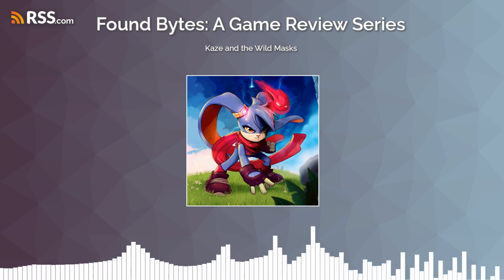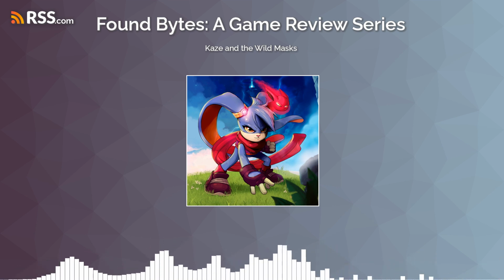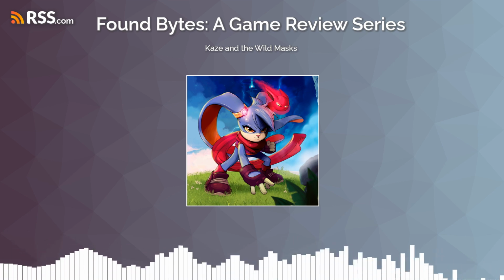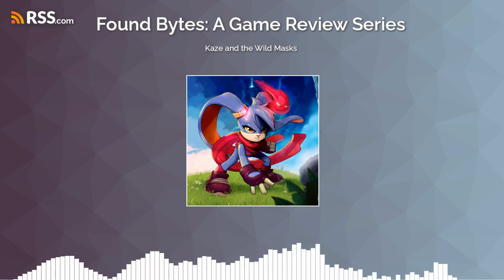Kaze and the Wild Masks - Found Bytes Review Podcast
Episode 98 - Kaze and the Wild Masks
Timestamps:
(1:26) Basic Info
(4:26) Gameplay
(21:18) Vibe
(27:29) Wrap Up
Featured Tracks:
Main Theme
Cranky Carrots
Raining Dream
Challenge Accepted!
Igloo Kazoo
Found Bytes Intro Song by Brian McGinly